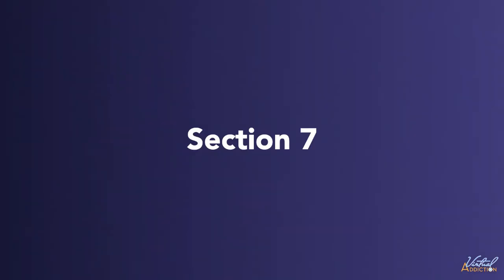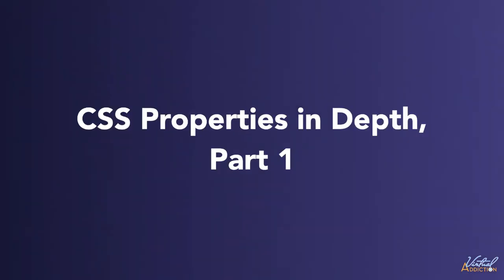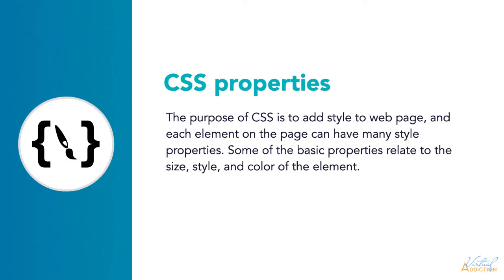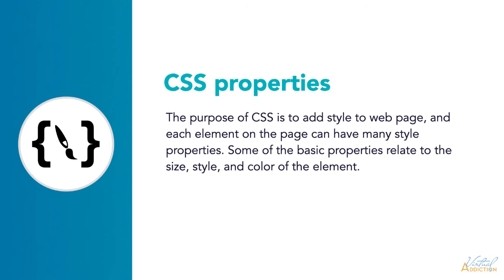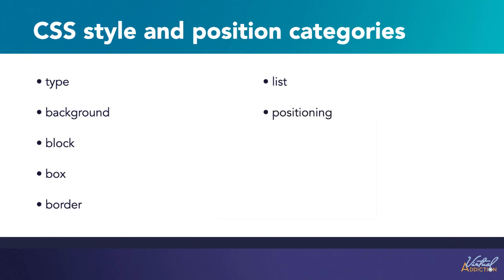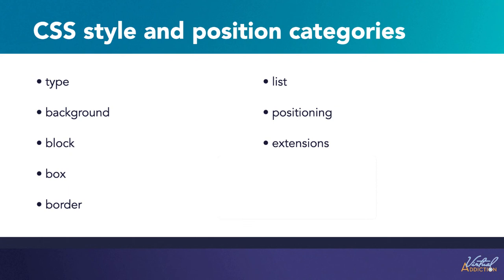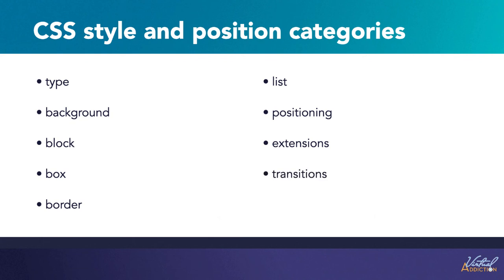CSS property overview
Now it’s time to delve into the CSS properties. While we will not be covering every property (there’s way too many for that), we will be covering many of the more widely used properties. Once you understand who these work you will be able to transform your webpages and have the knowledge to learn about other properties as you keep exploring web development.